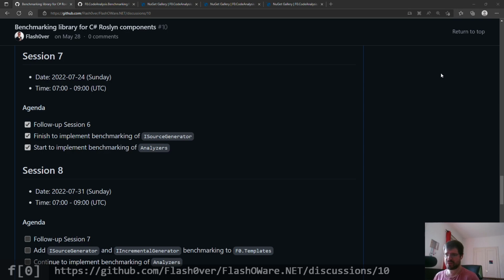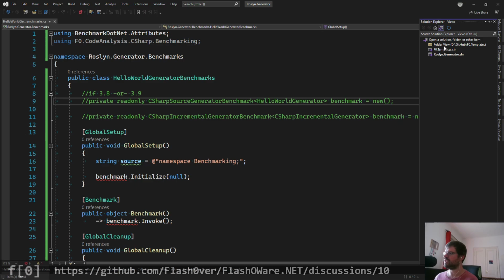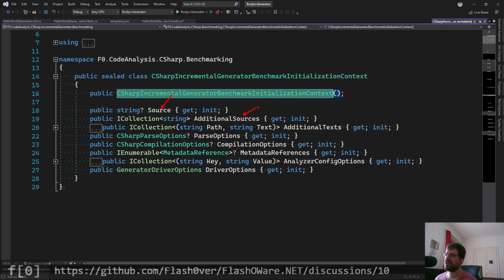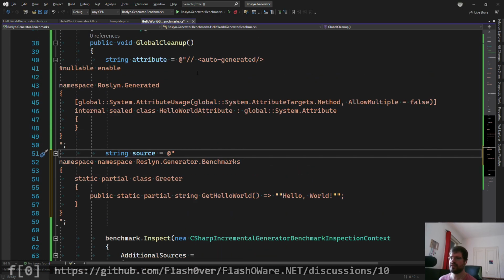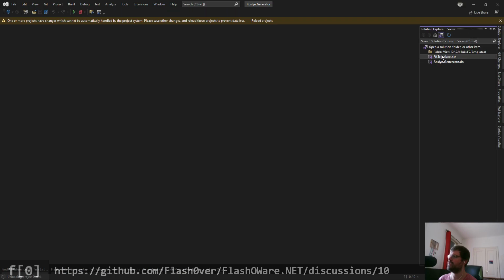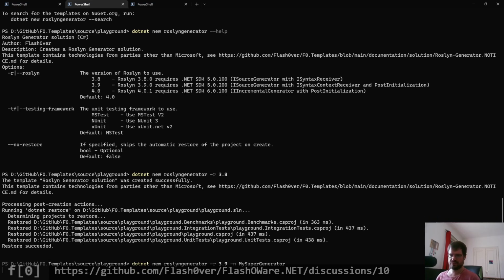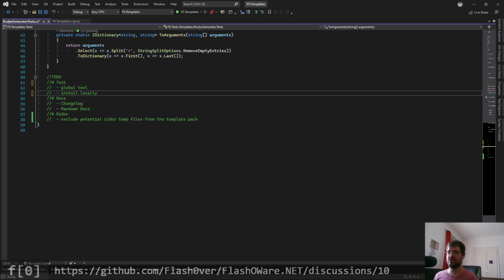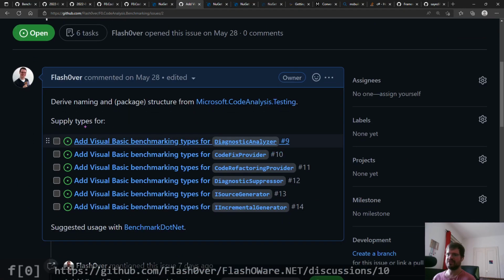Let's Code: .NET - Benchmarking library for C# Roslyn components (Episode 8)